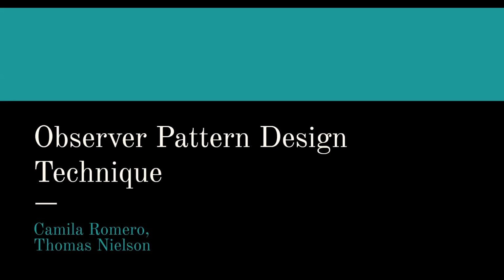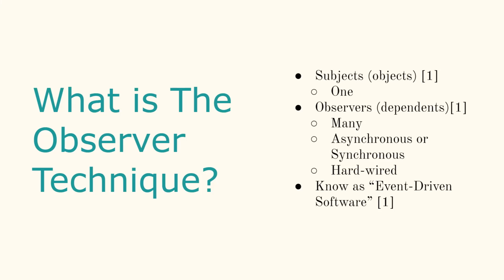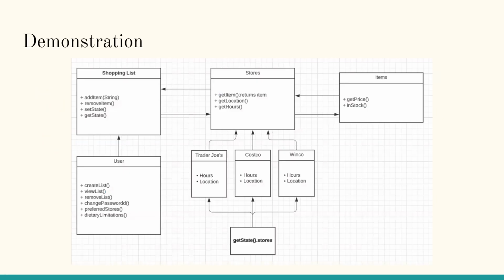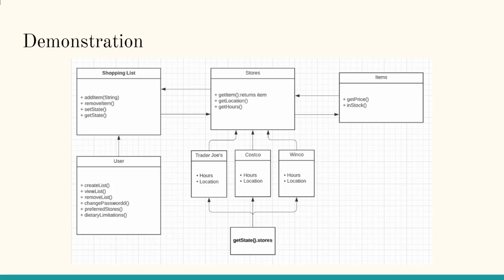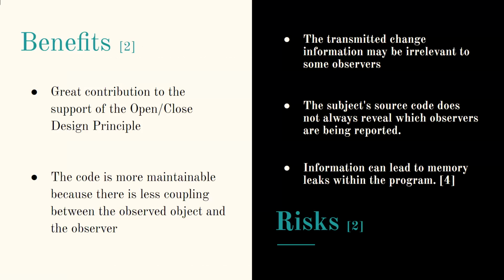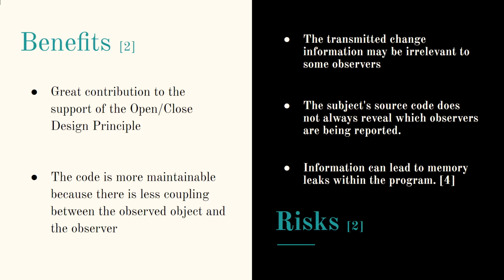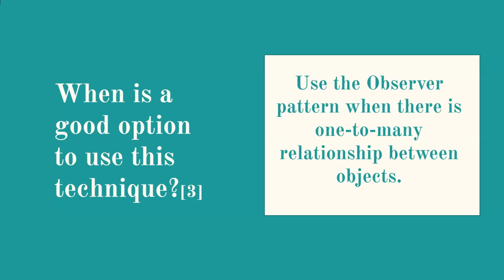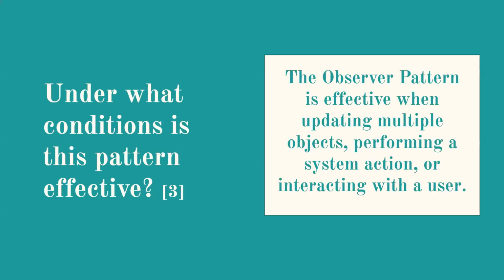Observer Pattern Design Technique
We explore what an observer is, its uses, benefits, and risks.